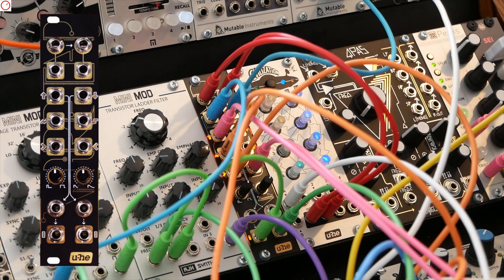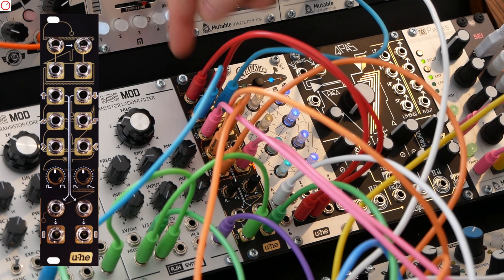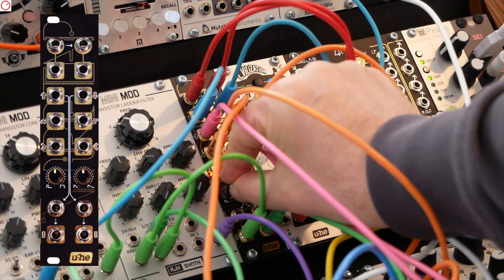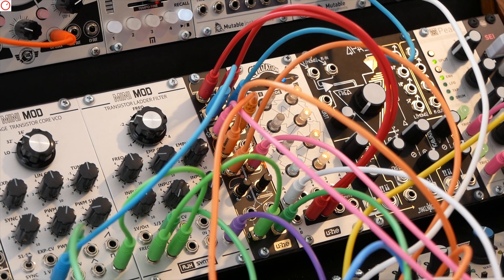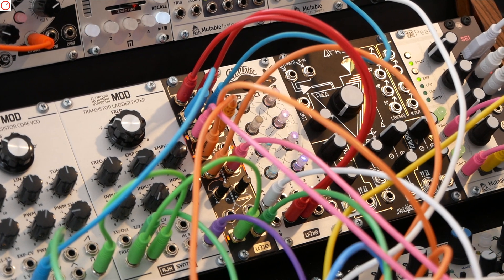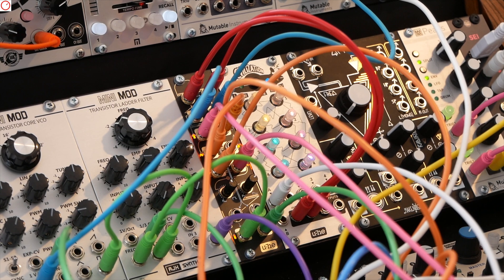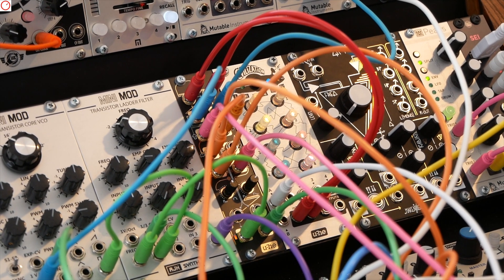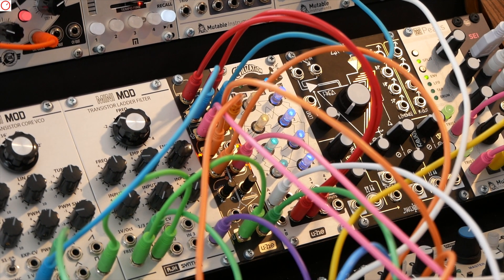Superbooth 2021: U-he Wiretap module first look with Urs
At Superbooth 21, U-he announced Wiretap, a new two-channel trigger generator & CV-slope analyzer module. Here is a first look with Urs Heckmann.

Support SYNTH ANATOMY & SYNTH NEWS